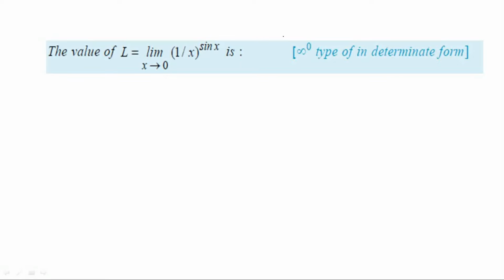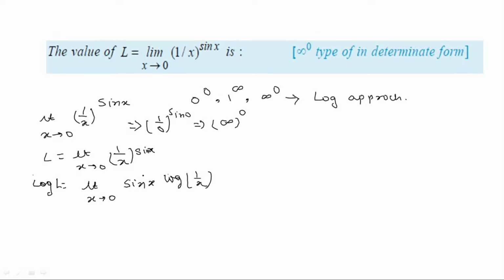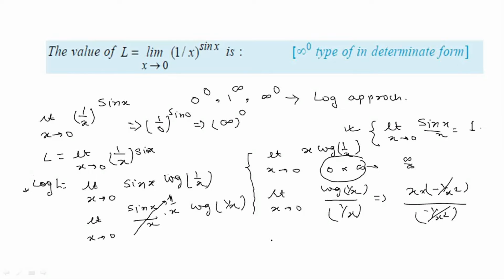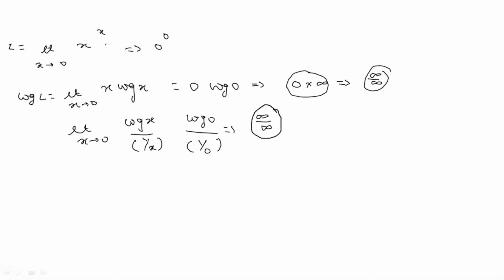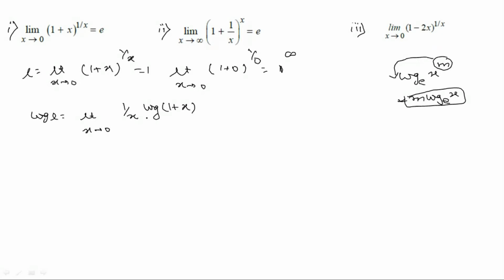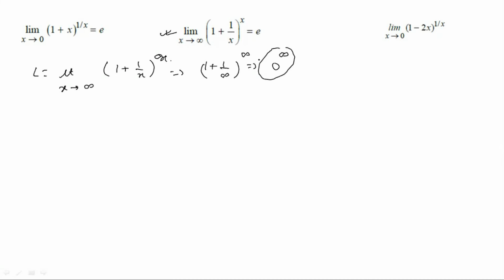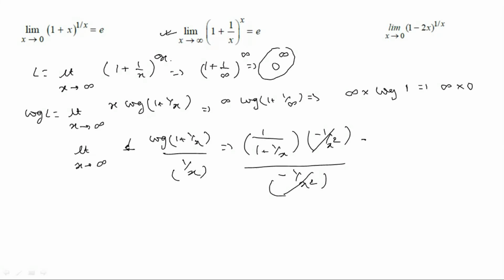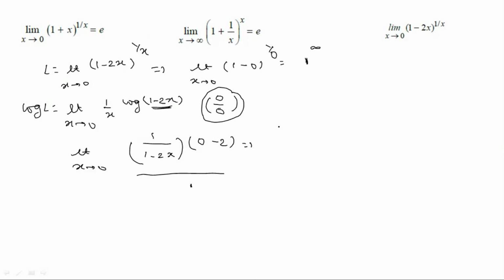Question based on indeterminate form of Limt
learnwithconcept in this video i have discussed problem based on the indeterminate form this video will have in various competitive exam like iitjee,gate,ese ,class 12 and 11 and many more exams.